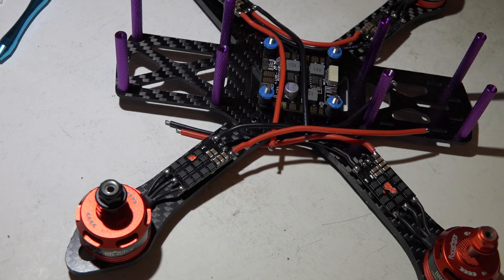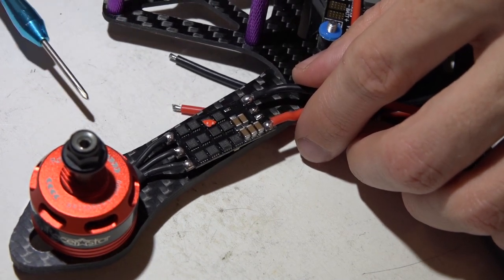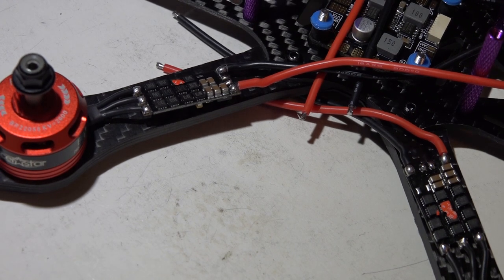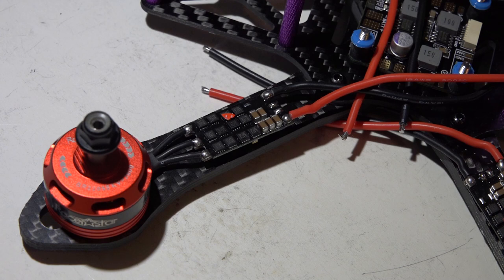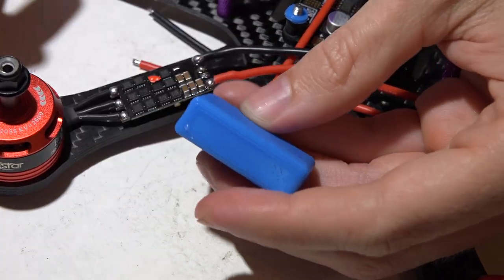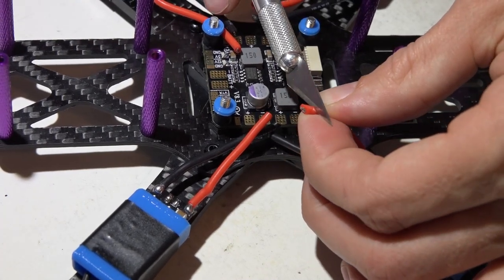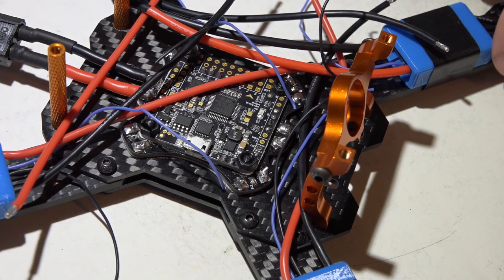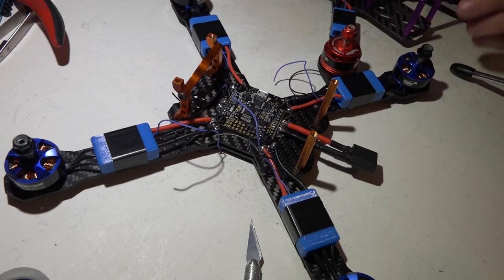Multirotor Build Pt7: ESC Protection & Powering ESCs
Foam mounting tape
ESC protectors

HD camera
Silicone case
Screen protectors

Quad #2
Flight controller
FC soft mounts
ESC protectors
FPV camera
HD camera
Silicone case
Screen protectors